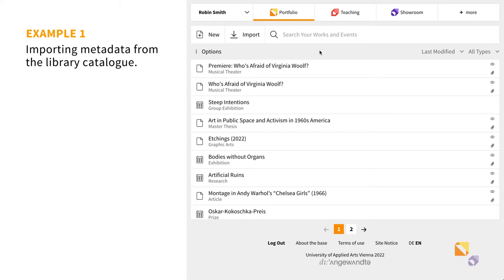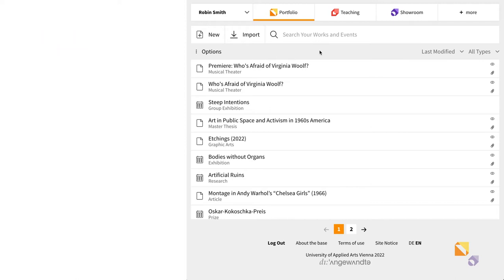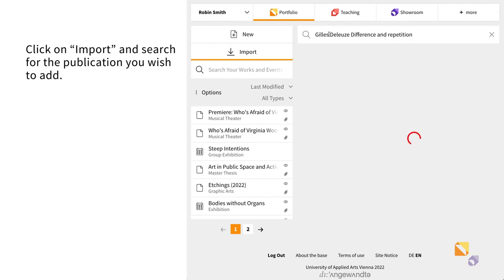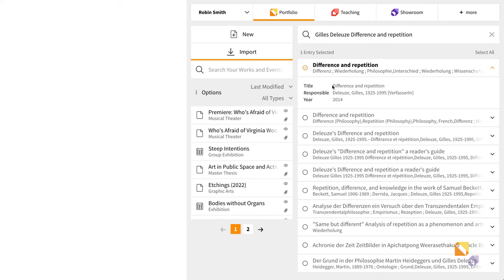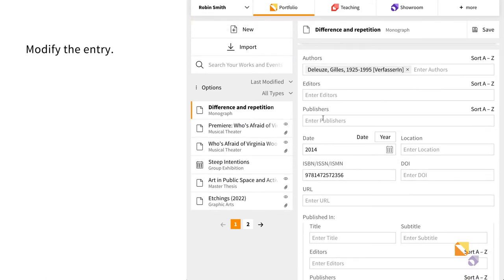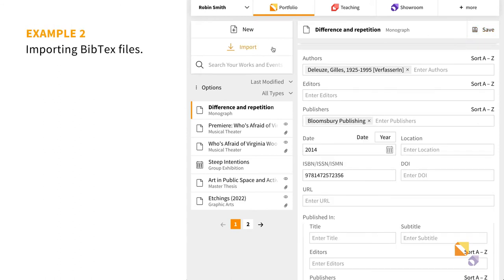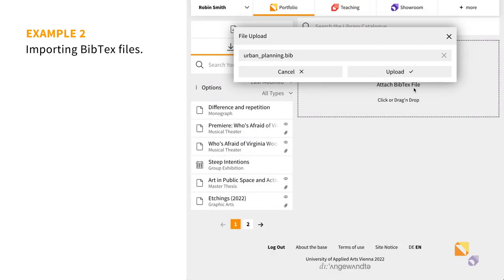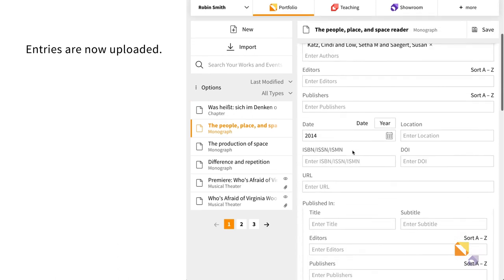How to: Import Metadata into Portfolio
This video will explain how you can import metadata into your Portfolio. In Portfolio you can import metadata either by searching your institution’s library catalogue or through importing a BibTeX file. BibTeX is a format that is offered as an exchange format by many library catalogues and reference management software. The format is also suitable for the exchange between different current research information systems, for example when you move from one university to another.

Portfolio & Showroom—The open source current research information system (CRIS) to organise and exhibit your work and research.

Graphics and Editing: Martin Klaffensteiner
Script: Fedra Benoli
Voice-over: Veronika Kocher